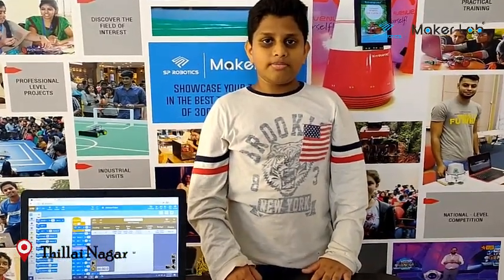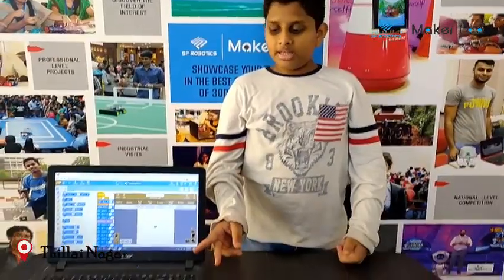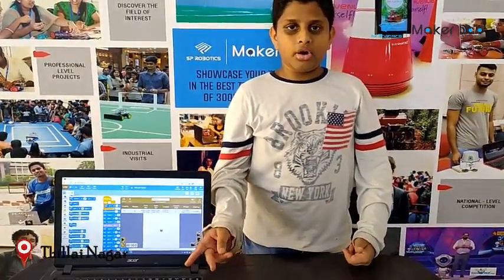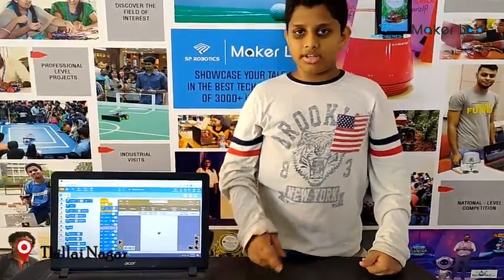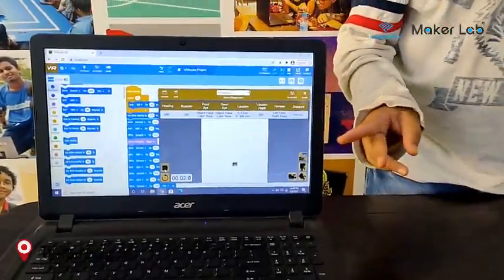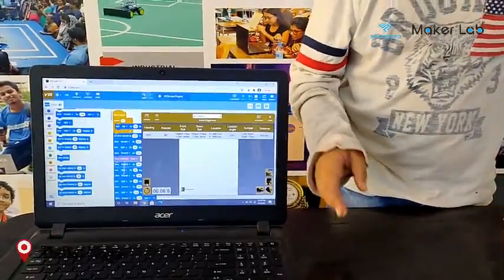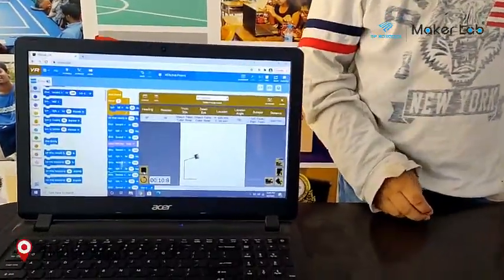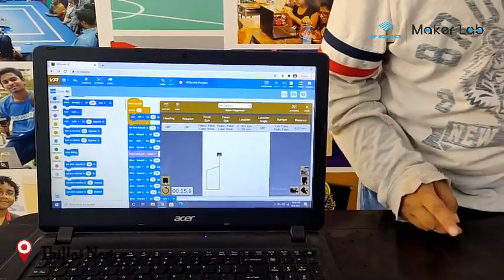House Drawing Robot by Sai Koushik